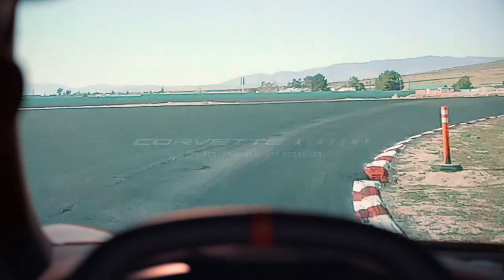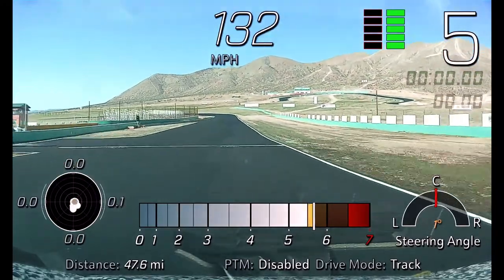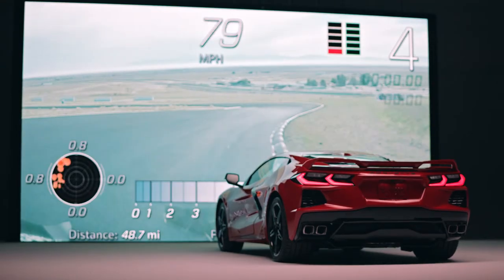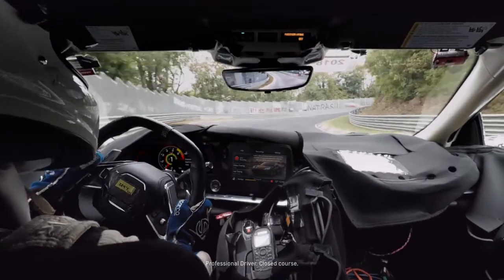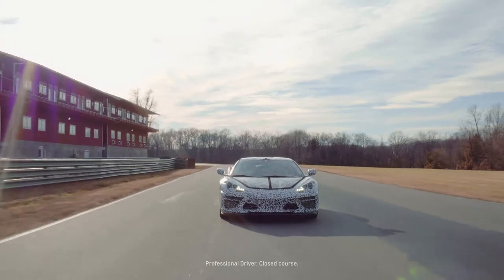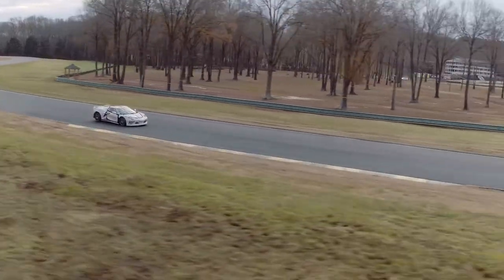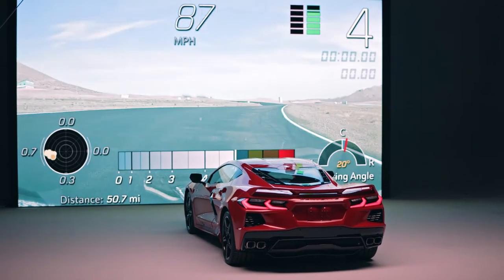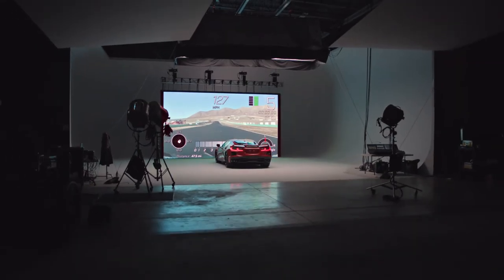Corvette Stingray | What is Performance Data Recorder (PDR)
Take a quick primer course on the Performance Data Recorder, a digital driving coach that lets you log videos of your driving sessions along with performance data so you can analyze technique and improve your abilities. And when someone else is driving the car, Valet Mode can capture video and data for added peace of mind.

Further information about the official fuel consumption and the official specific CO2 emissions for new passenger automobiles can be found in the 'New Passenger Vehicle Fuel Consumption and CO2 Emission Guidelines', which are available free of charge at all sales outlets and from DAT Deutsche Automobil Treuhand GmbH, Hellmuth-Hirth-Str.